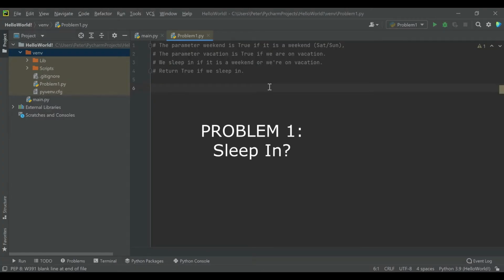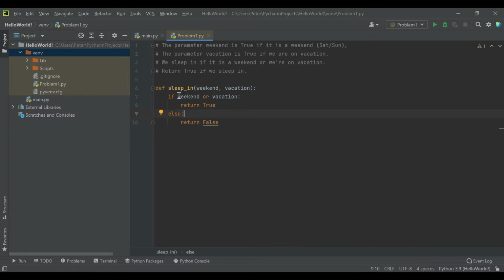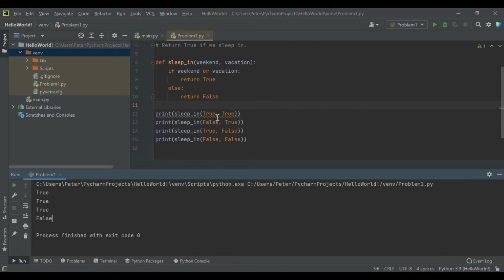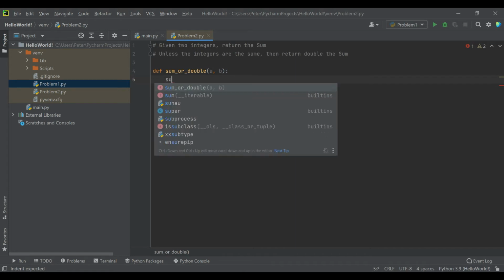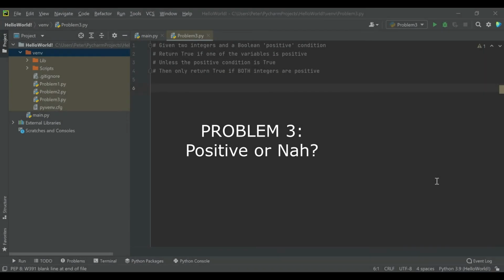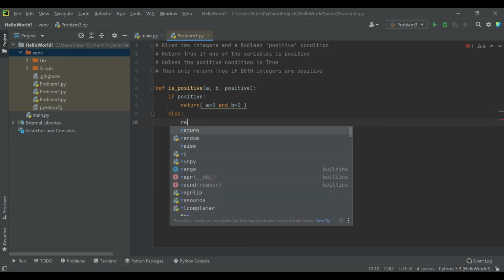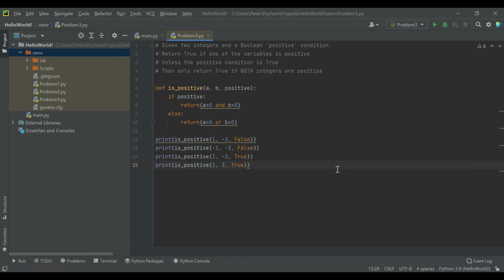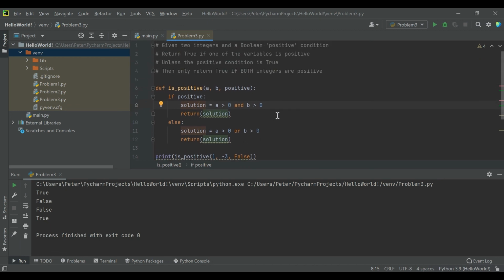Python Practice Interview Problems - ACE a Python Interview! Practice your coding skills - Episode 1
Prepare for a technical interview for a Python-related Job with these sample code problems!
This is episode 1 in a Python practice problem series coming from LeMaster Tech.